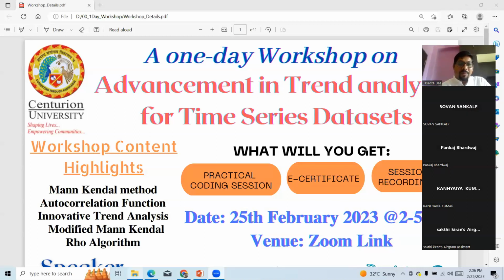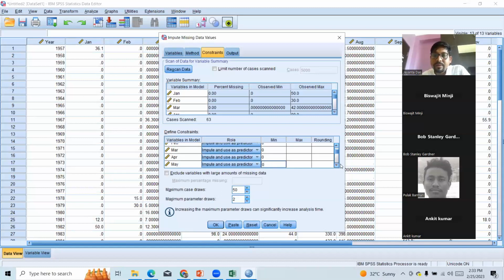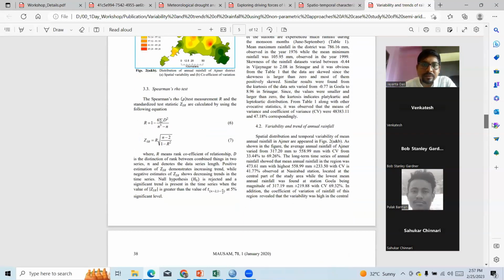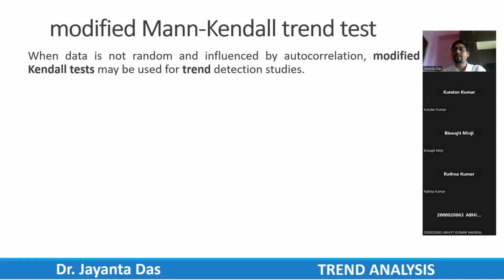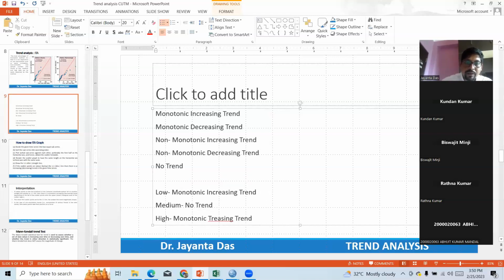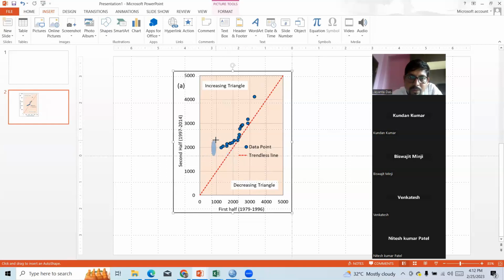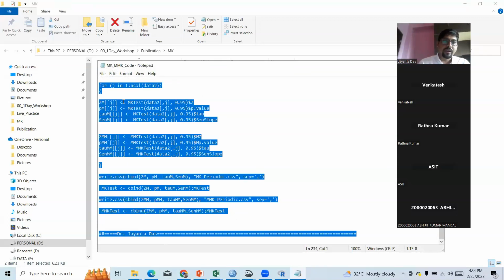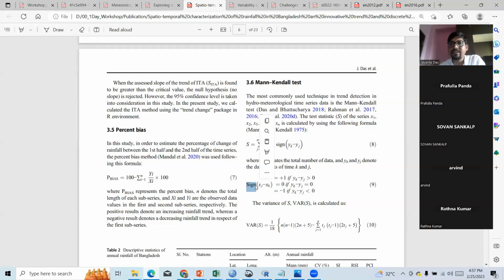Trend Analysis using Spearman Rho Test, ITA, Mann-Kendall, ACF Test, MMK Test in Excel, SPSS and R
This is a recorded video of One day's Online Workshop on Advancement in Trend analysis for Time Series Datasets. In this workshop, I have shown
1. How to calculate missing data using multiple imputation method in SPSS
2. Convert daily data into monthly and yearly using Pivot table
3.  Trend analysis by Spearman Rho method in SPSS
4. Innovative Trend Analysis (ITA): Graph preparation and Calculation of Slope Magnitude in Excel
4. Mann-Kendall Test using R software
5. Auto-correlation function using R software
6. Modified Mann- Kendall Test using R Software
7. Sen's Slope analysis using R software
8. Percent Bias: A new relative trend analysis using Excel